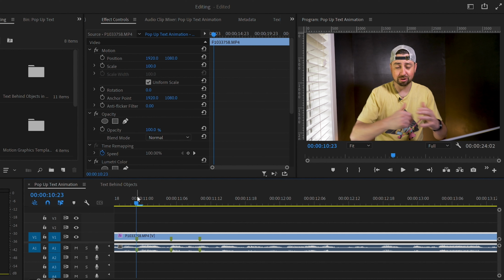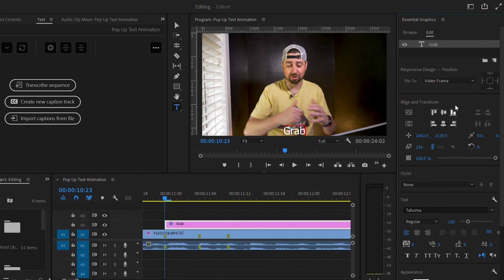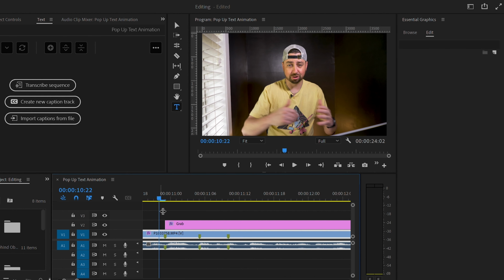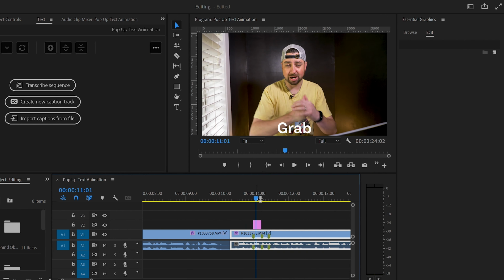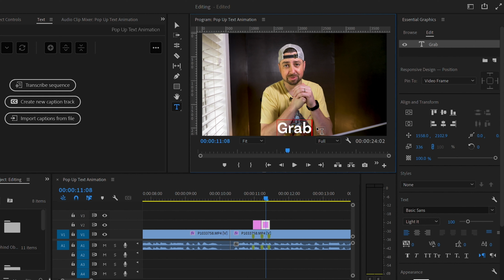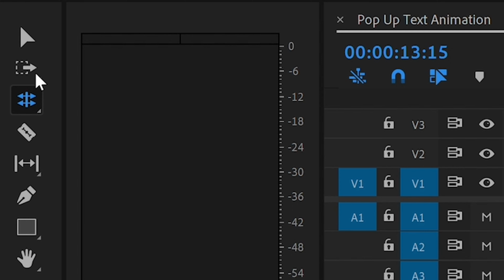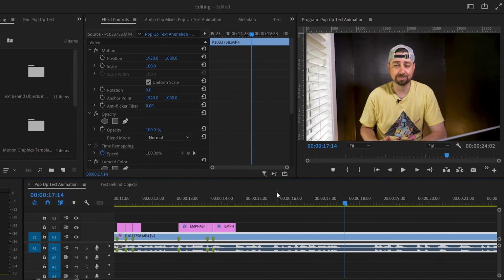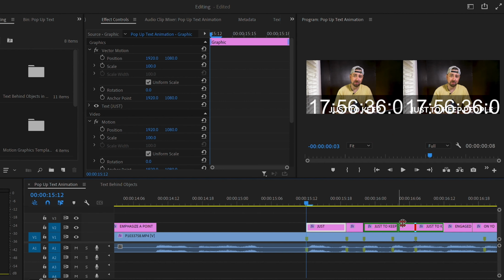How To Create an EASY Pop Up Text Animation | Premiere Pro Tutorial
In this video, I show you how to easily add a pop up text animation in Adobe Premiere Pro. You'll learn exactly how to create text that pops up on the screen in Premiere Pro.
If you want to put text that seems to pop up on the screen, Premiere Pro can make it happen easily. Knowing how to create text is going to help enhance your videos!